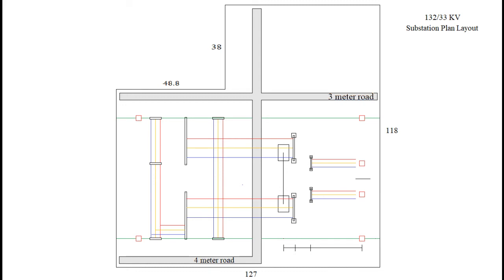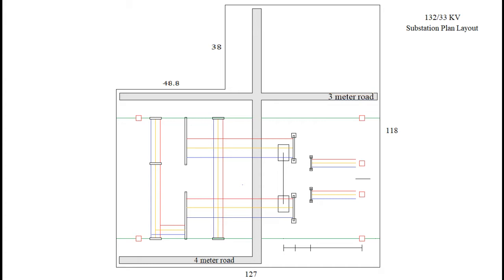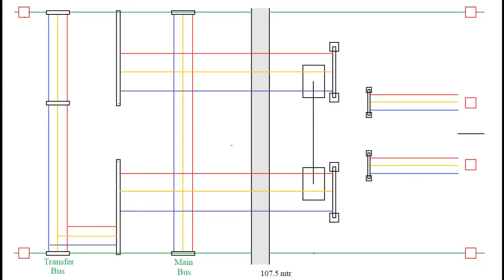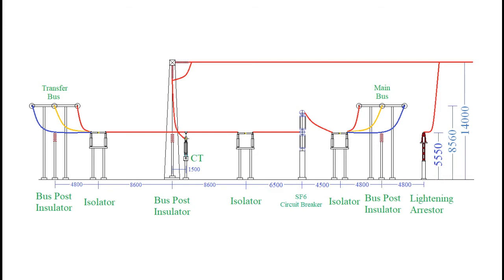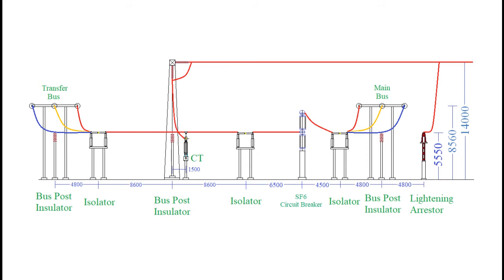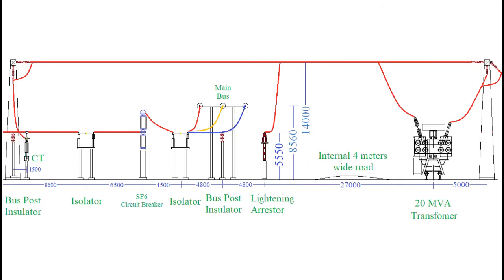7. 132 KV Substation